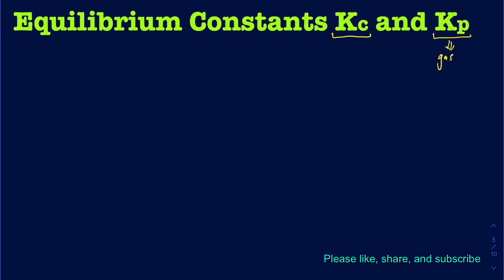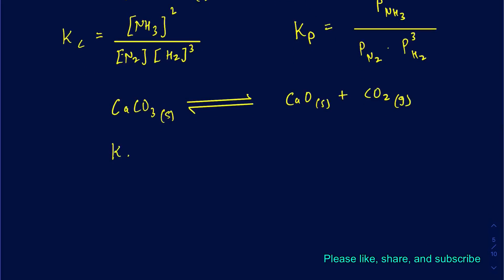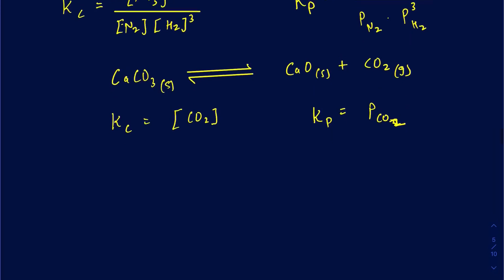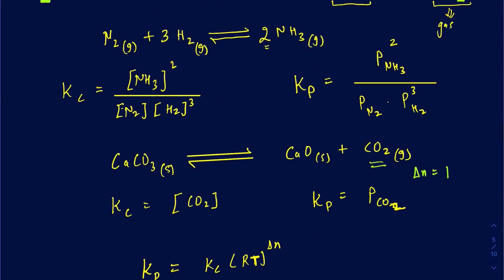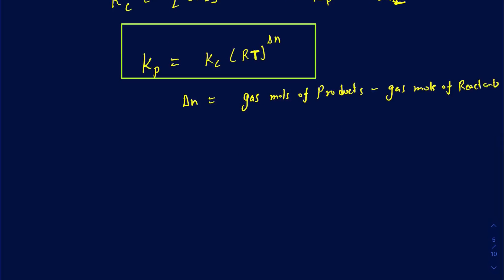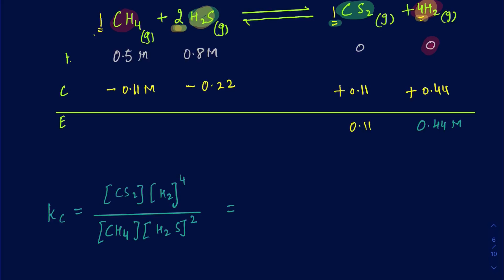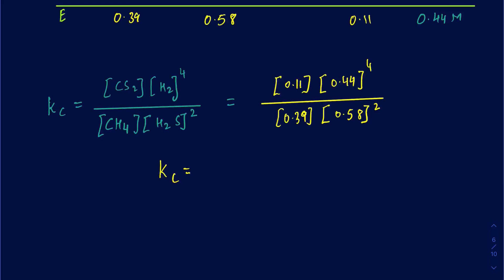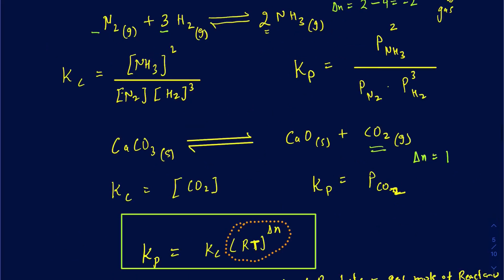Relation between Kc and Kp with one solved example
How Kc and Kp related to one another.
Under what conditions they will be equal to one another..
At 23 C, a reaction mixture initially contains 0.50 M CH4 and 0.80 M H2S. The equilibrium concentration of

 Hydrogen gas is 0.44 M. Find equilibrium constant Kc and Kp